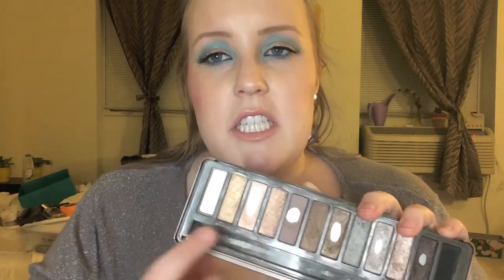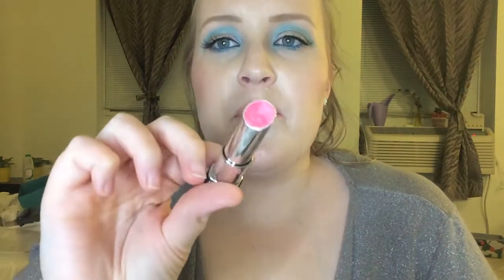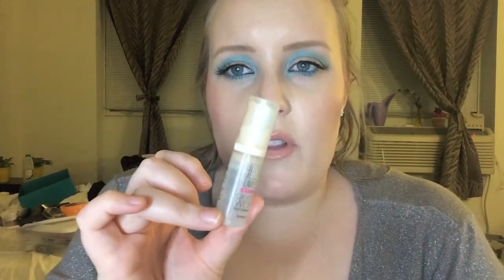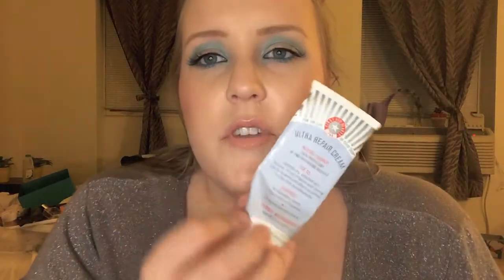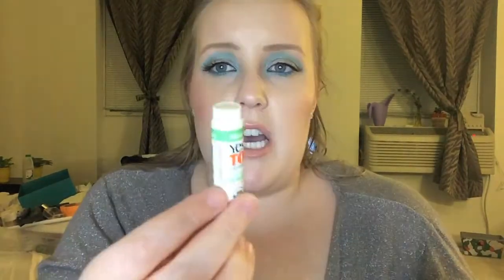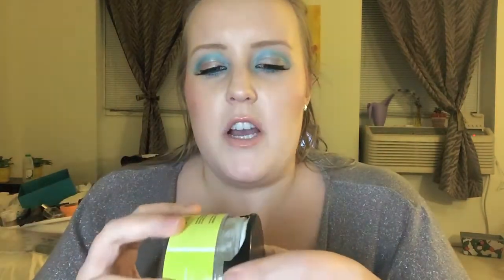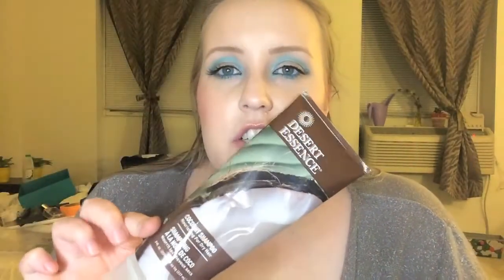Project 10 Pan Round 2 and Project 20 Pan Finale!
My apologies for the delay and low quality in this video.  I was just busy for July.  I hope this wraps up my project 10 pan and project 20 pan for everyone.  I am planning on doing a project 10 pan again, I have an empties video to upload as well.  I am also planning on doing a makeup inventory.

Makeup on mah face:
Perket foundation thingy as a primer
Flower beauty foundation as a concealer for under eyes
Wet n Wild Reserve Your Cabana bronzer as a setting powder
Nars Lovejoy blush
Wet n Wild Fergie highlighter in Rose something ? (the rose gold one)
Mac brow pencil in Fling
Tarte CC eye primer
Mac Vanilla pigment
Urban Decay peace shadow (blue)
Nars larger than life liner in Khaos road ? (blue in my waterline)
Ardell demi whiskies falsies
Too Faced Naked Dolly lipstick